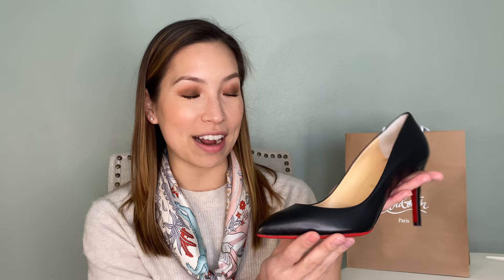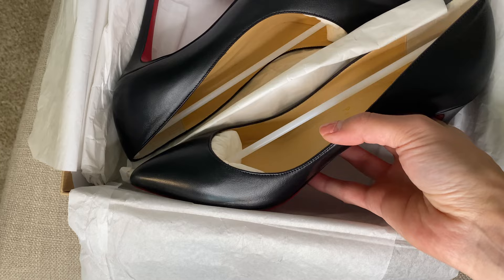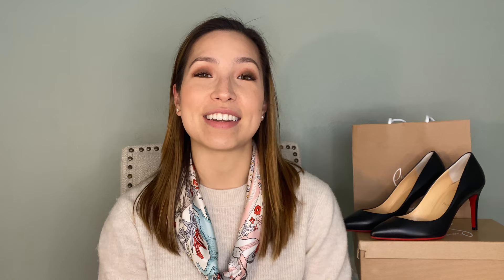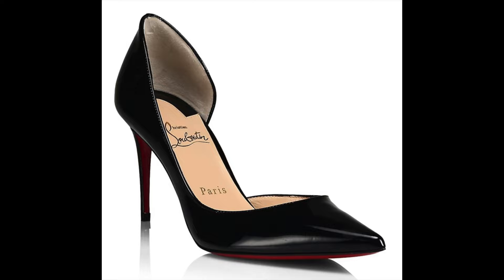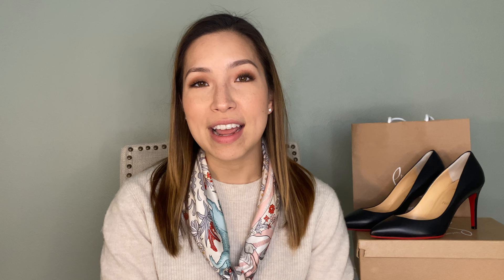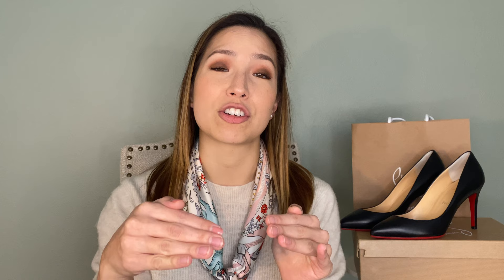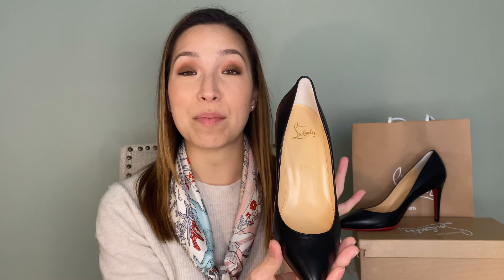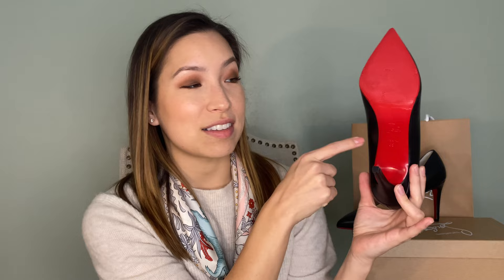COMFORTABLE Christian Louboutins DO exist! Review: Pigalle 85 and HOW TO choose your first pair!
Review: Christian Louboutin Pigalle 85mm in black shiny nappa leather
After several purchases and returns of uncomfortable heels, I finally found a comfortable, timeless, and elegant red bottom pump! I love them so much that I'm considering another color, too!

xoxo Mer
Time Stamps:
Overview of the shoe- 0:45
"Unboxing"- 1:12
How to choose your first pair of Louboutins- 2:10
Louboutin styles that didn’t work for me- 4:23
Why is Pigalle comfortable?- 5:50
Sizing- 6:35
Mod shots- 7:49